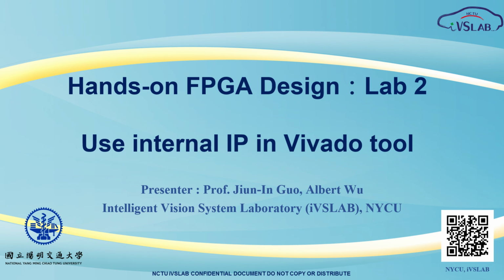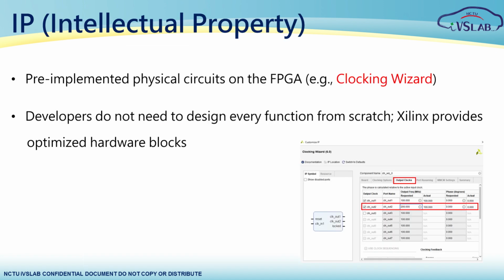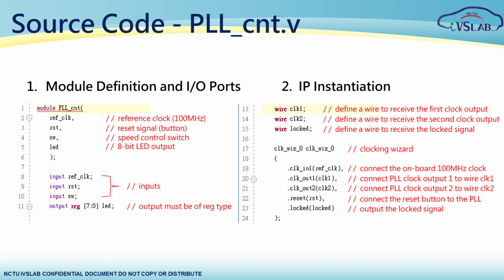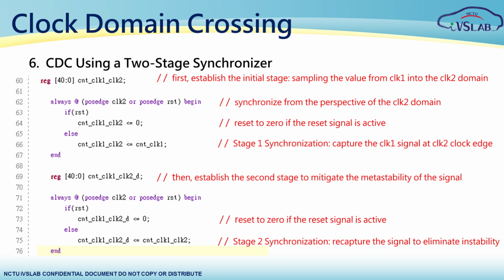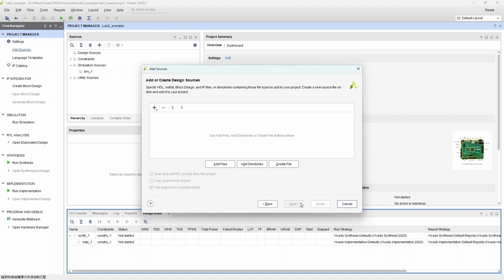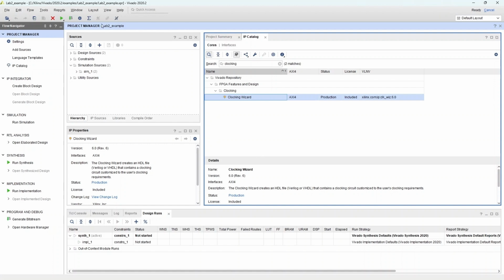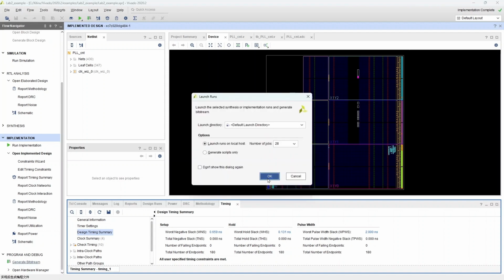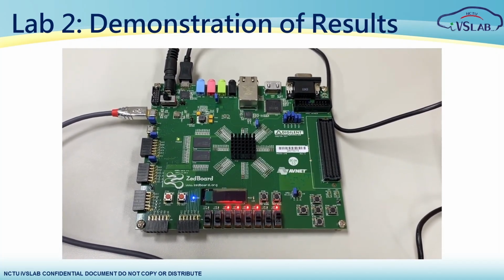Hands-on FPGA Design: Lab 2 - iVSLAB ( ZedBoard / Vivado / Vitis )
In this lab, to keep things accessible for beginners, we simplified the handling of Clock Domain Crossing (CDC). In real-world industrial chip design, passing counters across different clock domains strictly requires Gray Code or asynchronous FIFOs to prevent metastability. This falls under the domain of advanced digital circuit design, so for those interested in diving deeper, feel free to explore and study this further after class!

Welcome to Hands-on FPGA Design: "From Theory to Implementation", I'm Yi-Tse Wu. This course utilizes Vivado software for design, aiming to help students who want to learn ZedBoard development get up to speed quickly.

We are the Intelligent Vision System Laboratory (iVSLAB), led by Professor Jiun-In Guo at National Yang Ming Chiao Tung University.